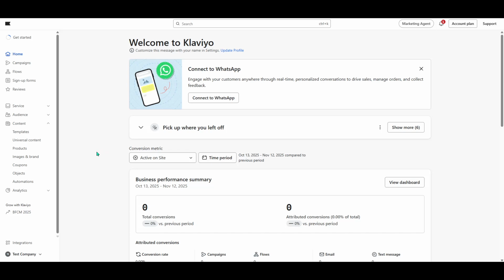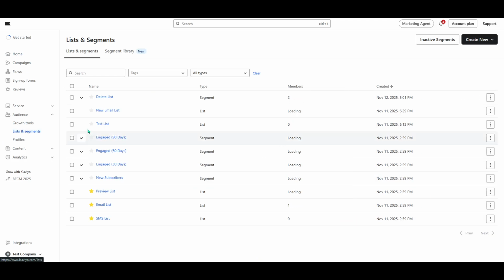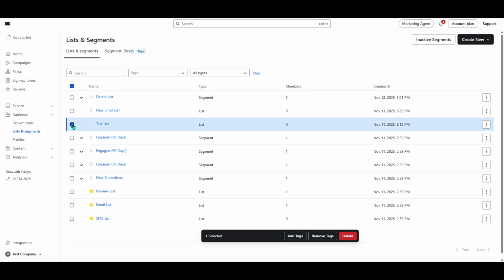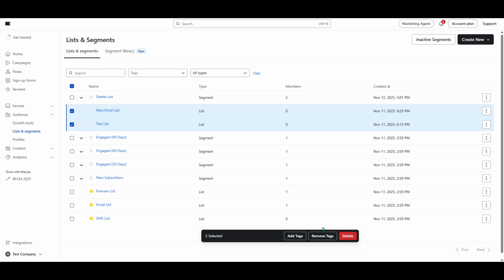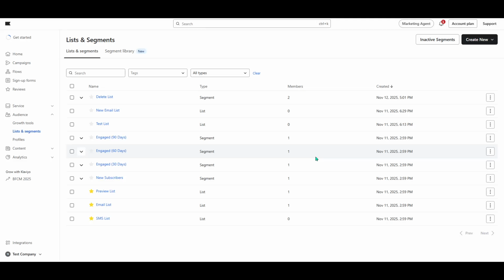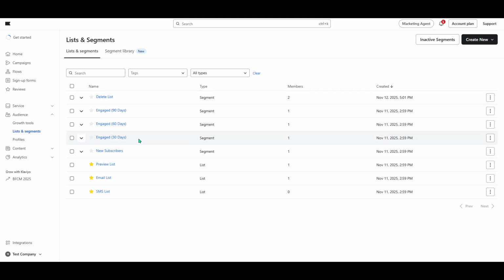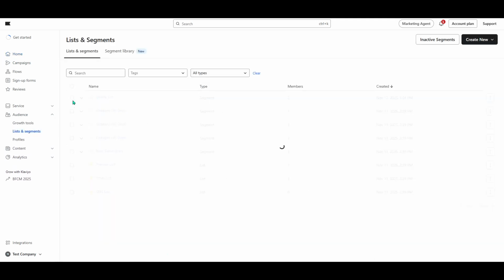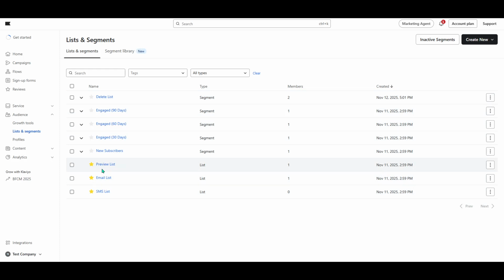How to Bulk Delete Lists in Klaviyo (2025 Step-by-Step Tutorial for Beginners)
Learn how to bulk delete lists in Klaviyo step by step! In this 2025 tutorial, I’ll show you how to clean up your account by selecting and deleting multiple lists at once, remove inactive or test lists, and keep your workspace organized. Perfect for beginners who want a cleaner Klaviyo setup and better list management.

how to bulk delete lists in klaviyo 2025, klaviyo delete multiple lists tutorial beginners, remove old lists klaviyo step by step, ecommerce beginners guide list management klaviyo, klaviyo online dashboard clean up lists 2025, klaviyo help center delete list permanently, manage audience lists klaviyo 2025, delete inactive or test lists klaviyo tutorial, organize your klaviyo account 2025, bulk remove email lists klaviyo step by step